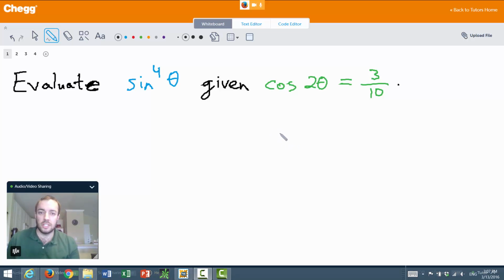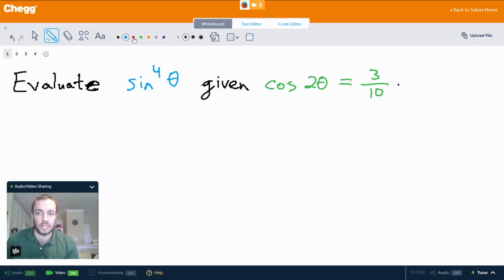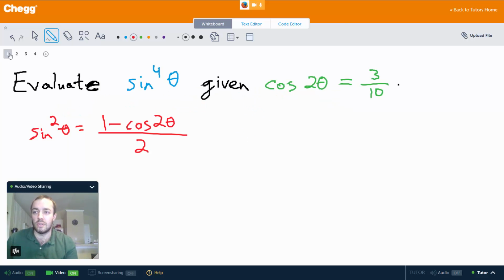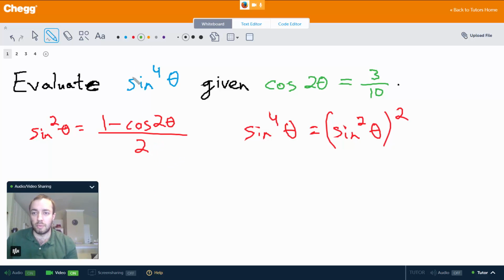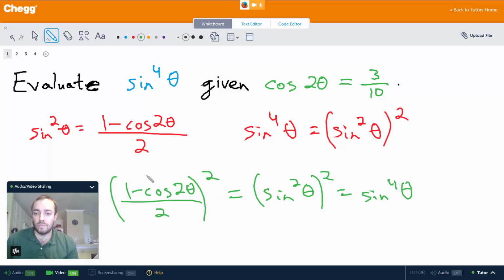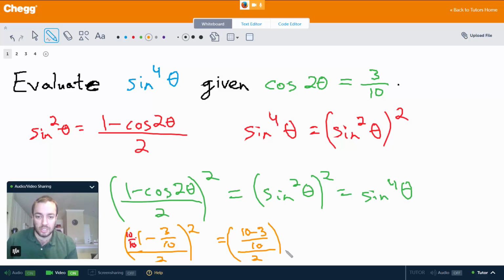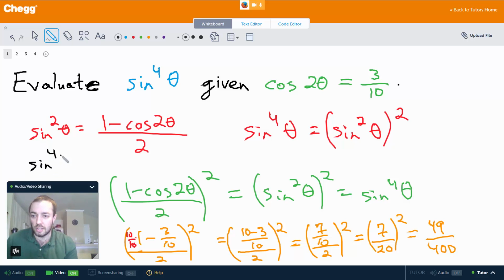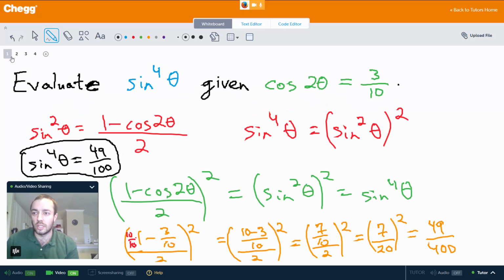Power Reduction Formulas | Trigonometry | Chegg Tutors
Power reduction formulas function much in the same way that double-angle and half-angle formulas do, in that they are used to simplify the calculations necessary to solve a given expression. Power reduction formulas can be derived through the use of double-angle and half-angle formulas, and the Pythagorean Identity

Learn about Trigonometry terms like Power Reduction Formulas on Chegg Tutors. Work with live, online Trigonometry tutors like Chris W. who can help you at any moment, whether at 2 pm or 2 am.

About Chris W., Trigonometry tutor on Chegg Tutors:

Math major

Subjects tutored: ACT (math), Basic Math, SAT II Mathematics Level 1, Discrete Math, Trigonometry, Algebra, Number Theory, Applied Mathematics, Calculus, Computer Certification and Training, SAT II Mathematics Level 2, Web Design, Set Theory, Information Technology, Geometry (College Advanced), Pre-Algebra, Numerical Analysis, SSAT (math), SAT (math), Computer Science, Software Engineering, GRE, Linear Algebra, LaTeX, Geometry, Statistics, Linear Programming, Pre-Calculus, and PSAT (math)